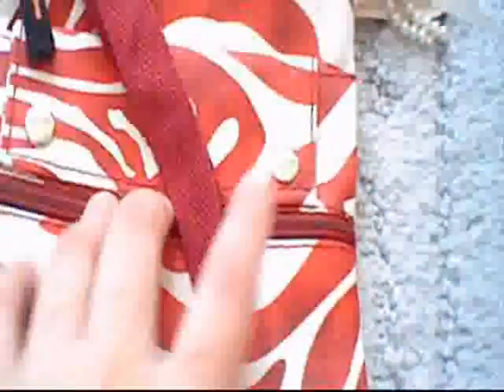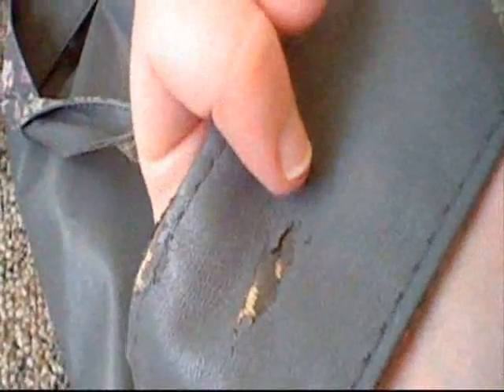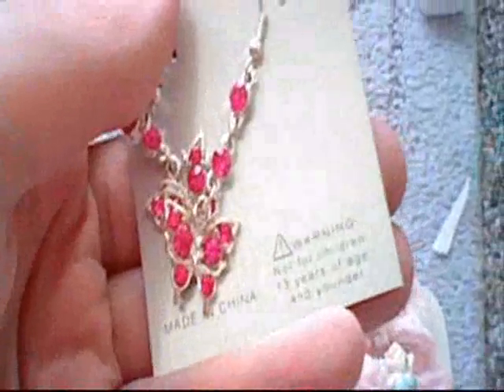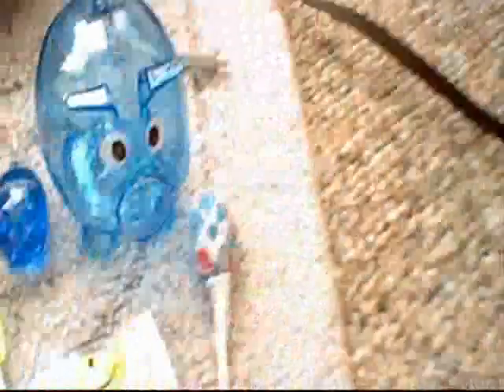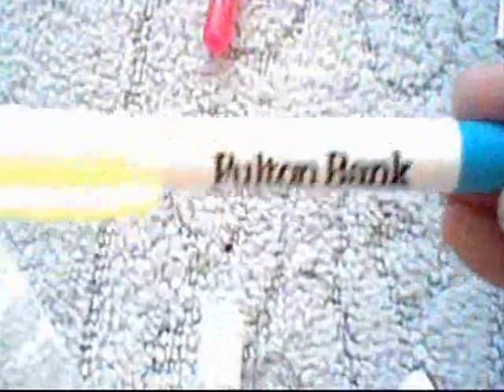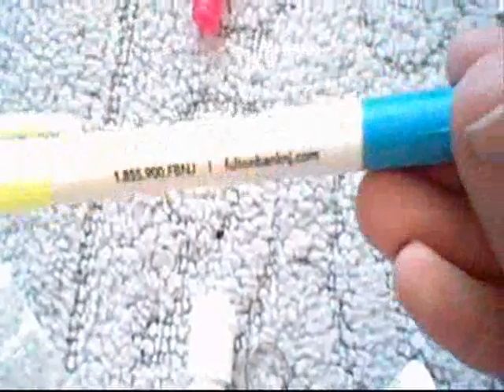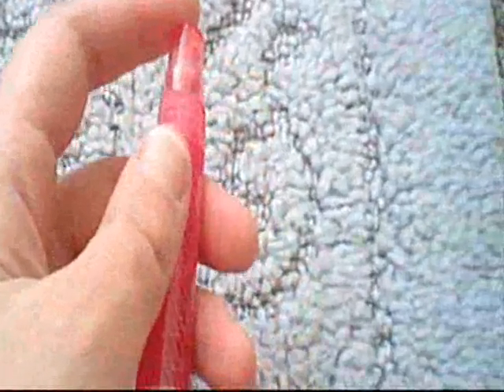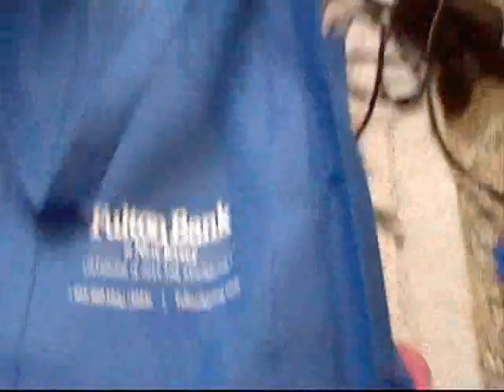Stuff I Bought (And Got For Free) At Paulsboro Day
Recorded 9/7/2013. The title says it all, except for one of the items.